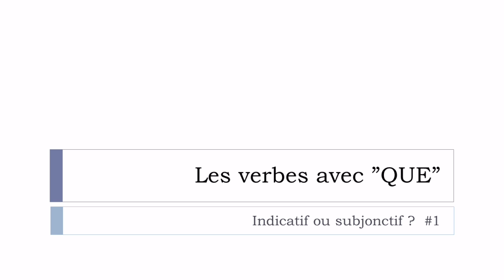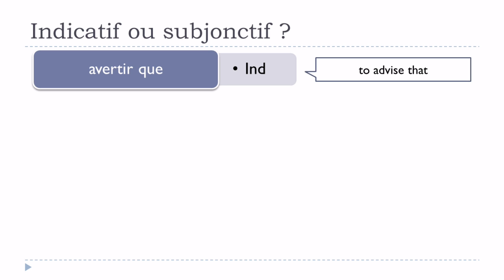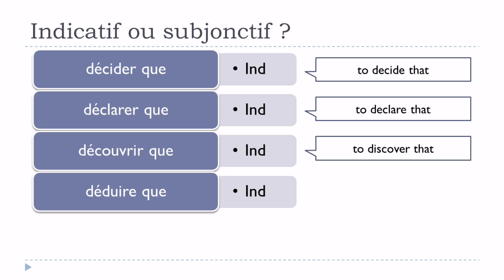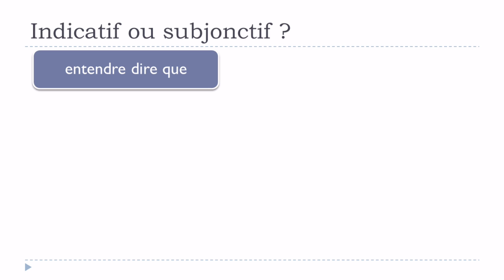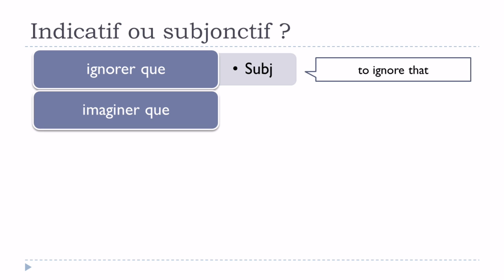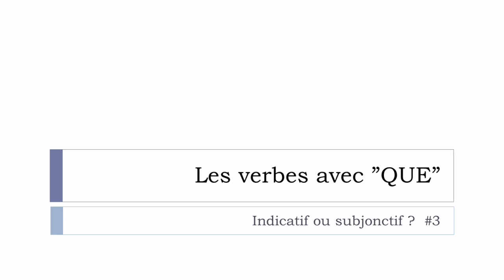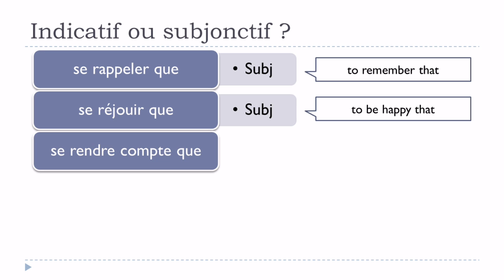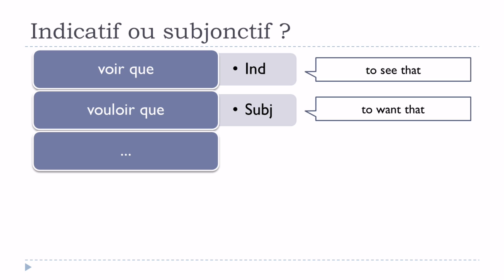Learn French Today # Verbs with QUE with INDICATIF or SUBJONCTIF